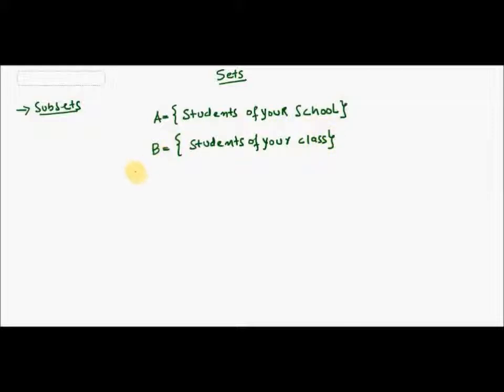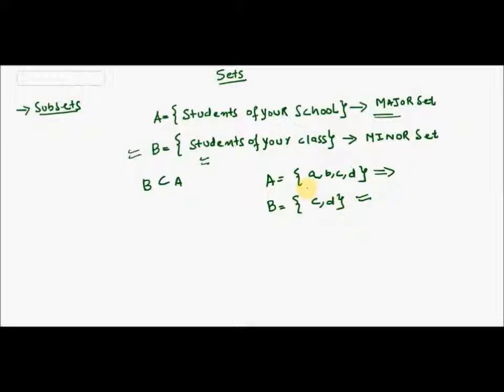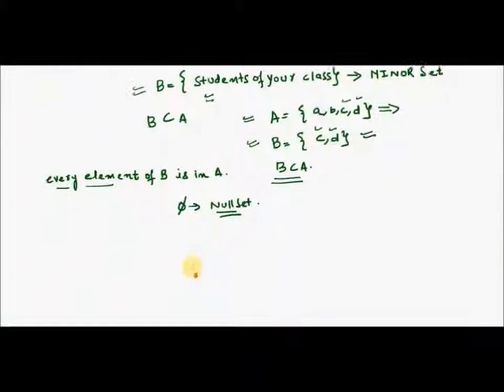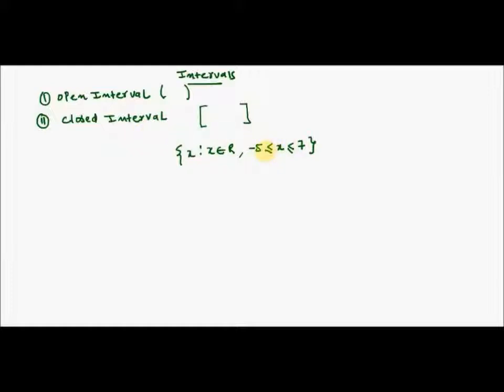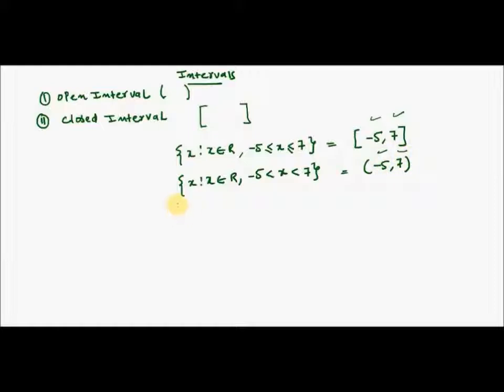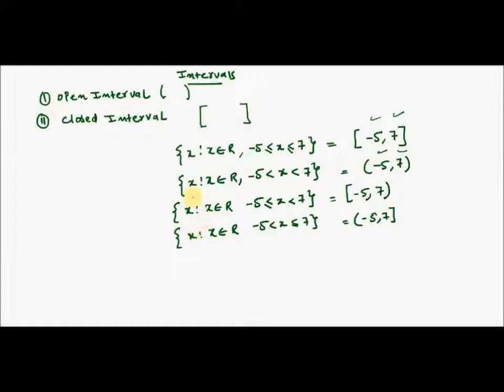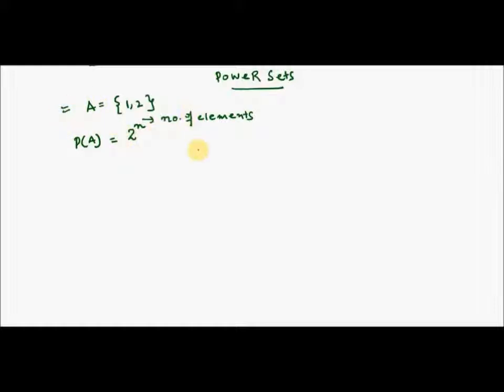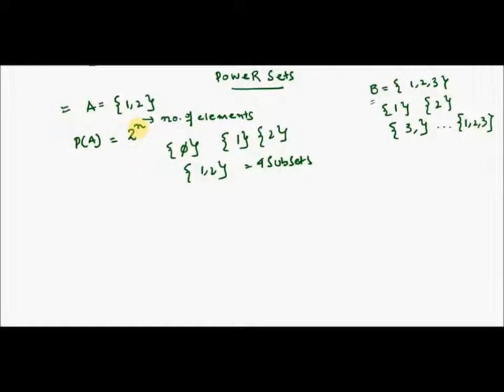Mathematics | Introduction To Subsets | Null Set | Empty Set | EIntervals In Set